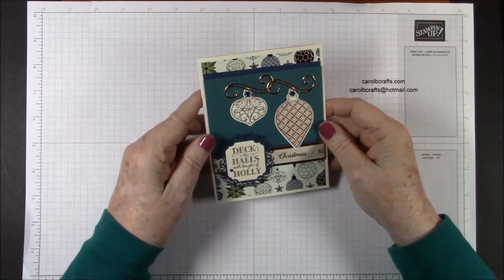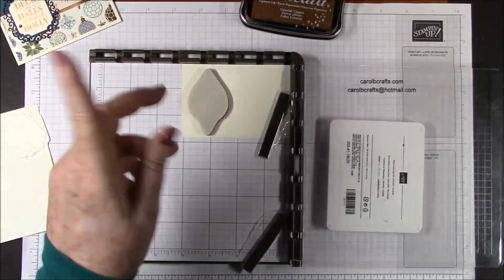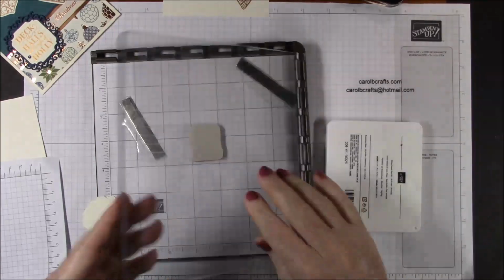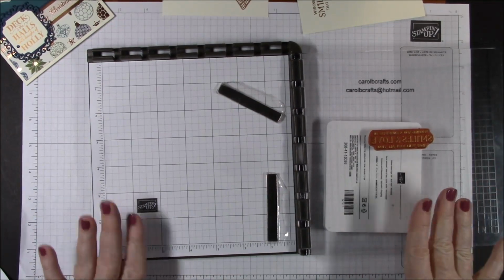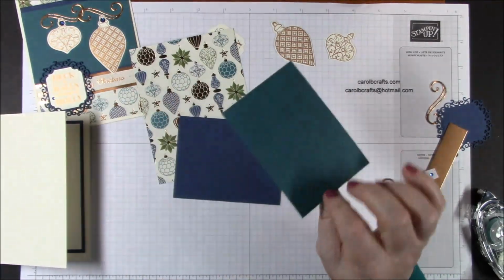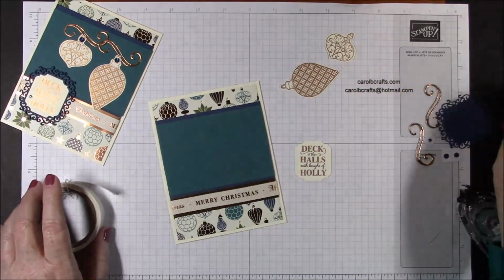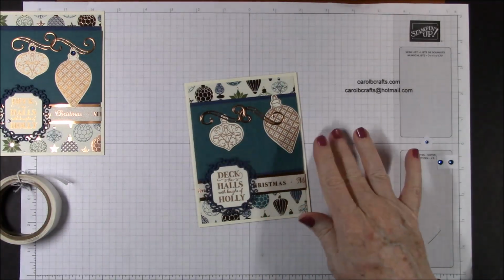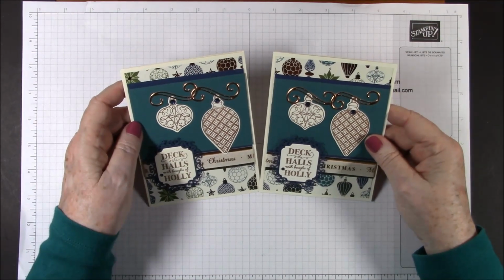Stampin' Up! Christmas Gleaming Christmas Card Class To Go Project 1